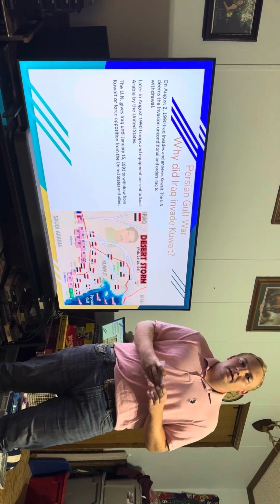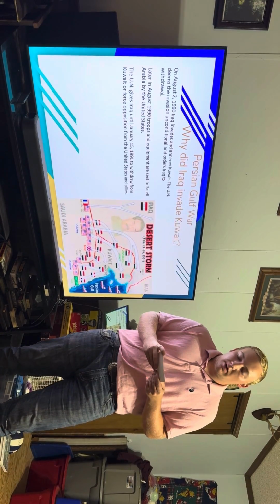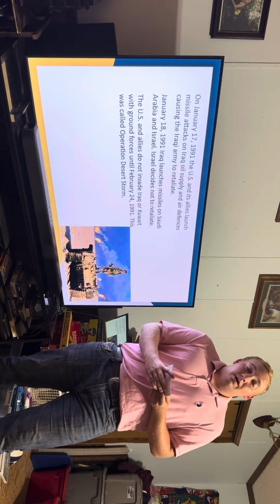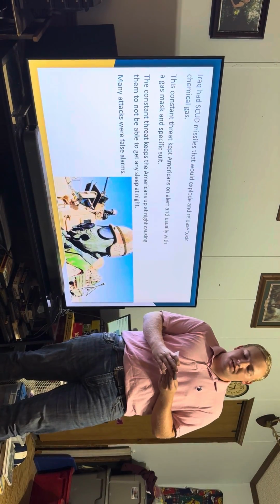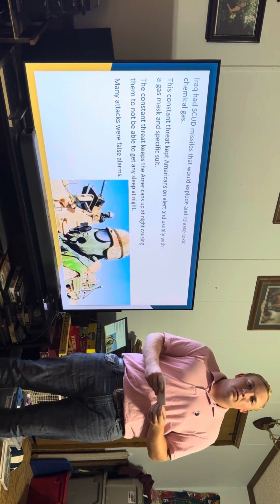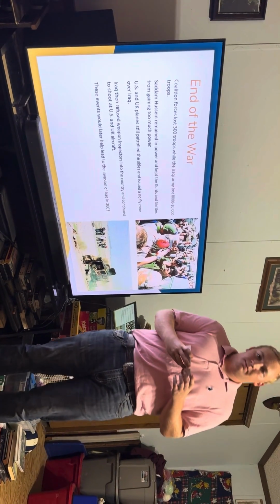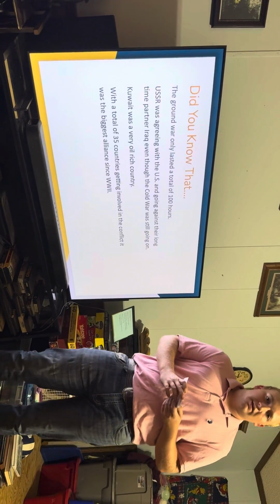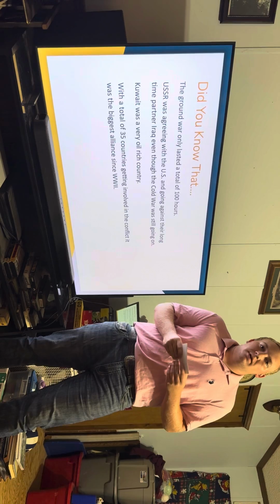Informative speech on Persian Gulf War